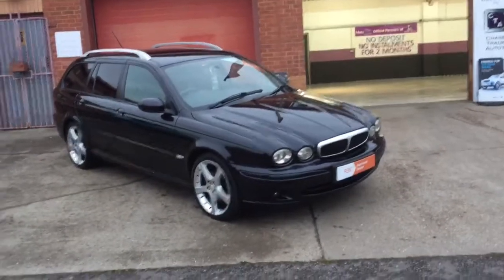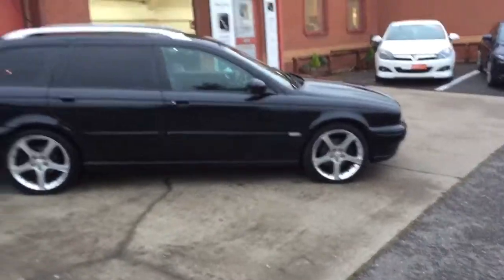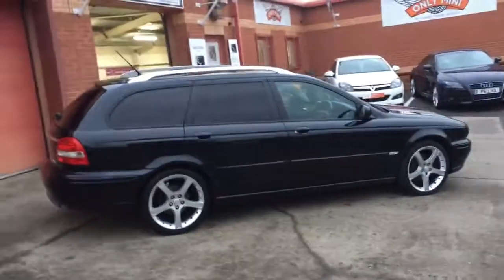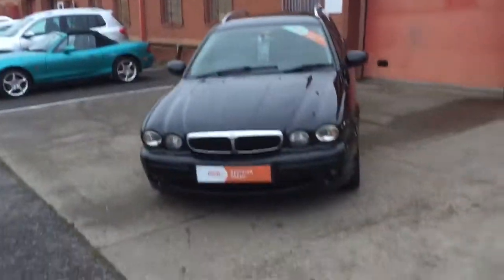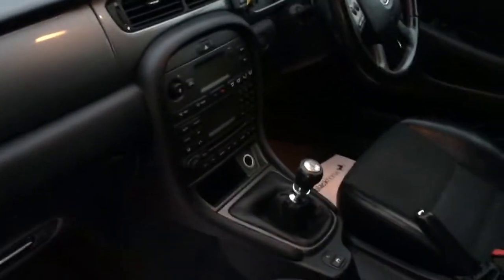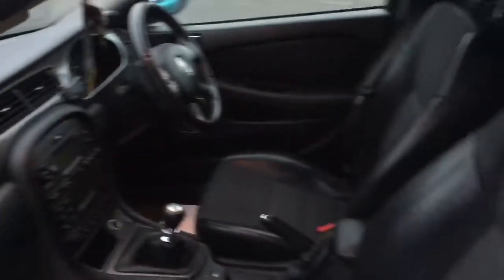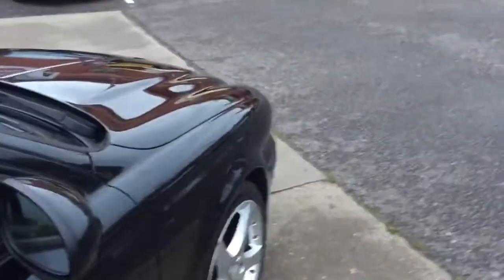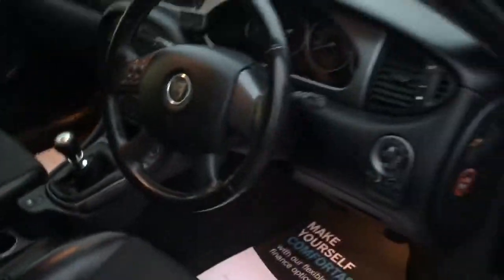MT05UWV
JAGUAR XTYPE